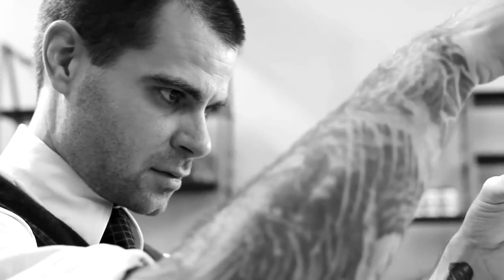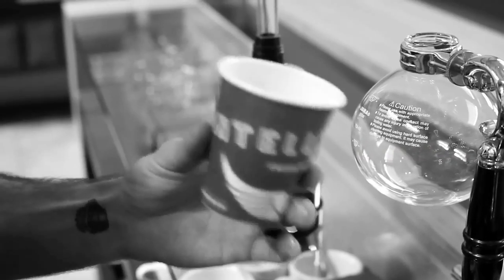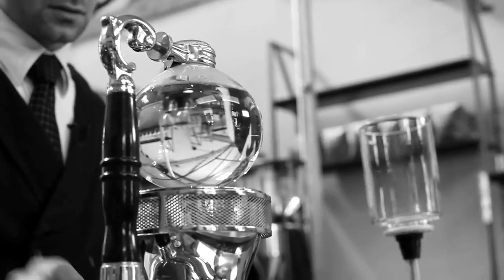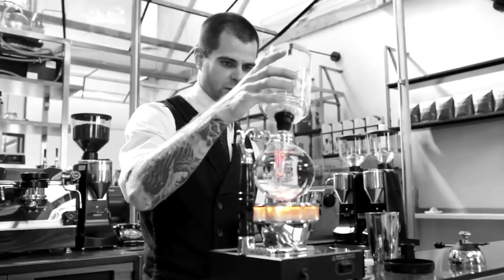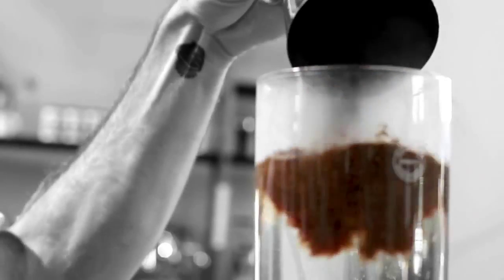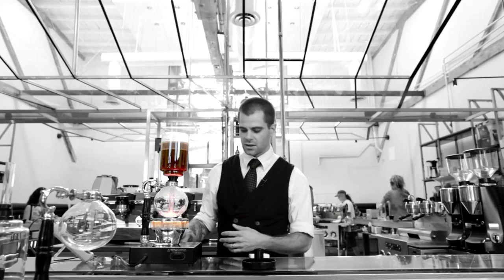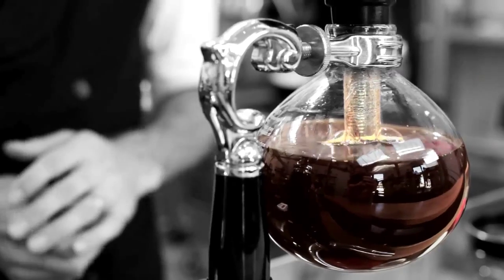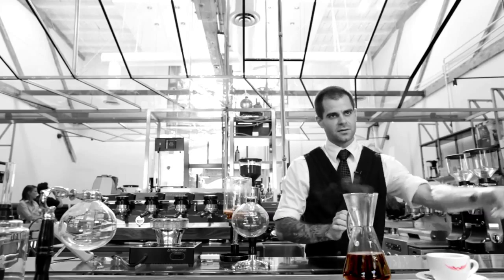Как готовить кофе в сифоне от магазина "КафеБутик" CafeBoutique.ua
Подробный видеоролик о процессе приготовления кофе в вакуумном сифоне в деталях